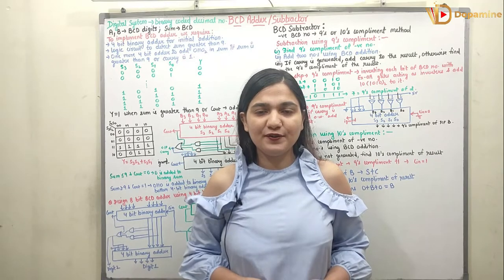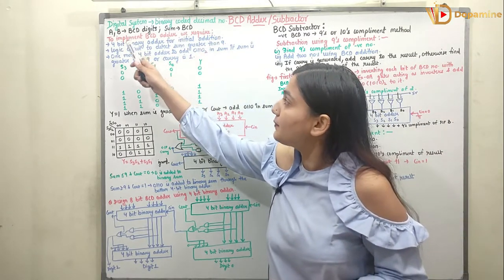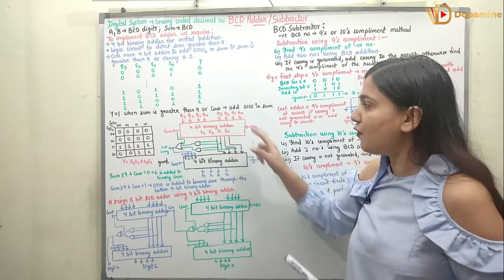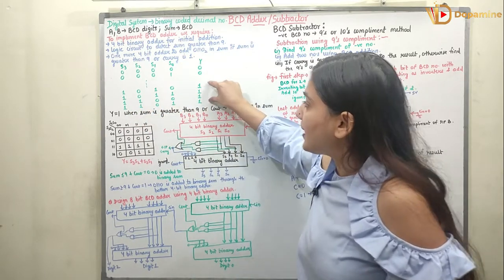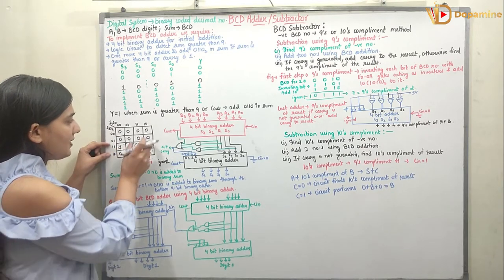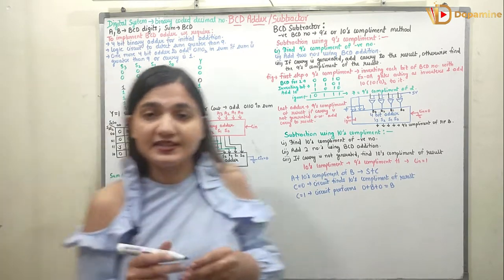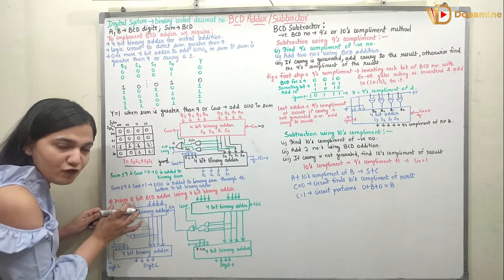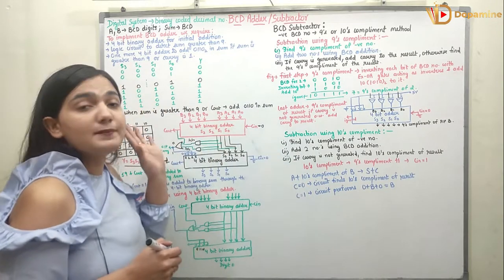BCD Adder & Subtractor I Digital Circuits | English